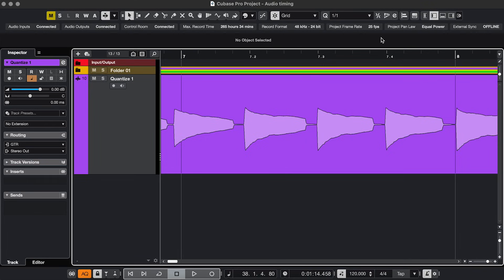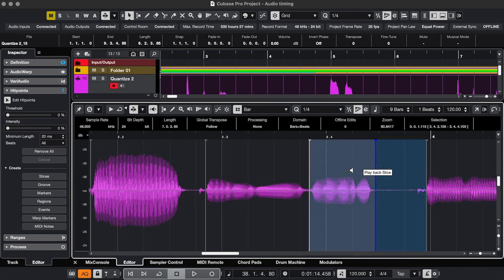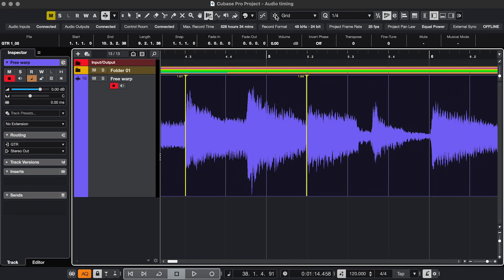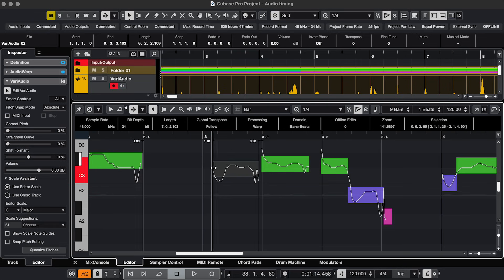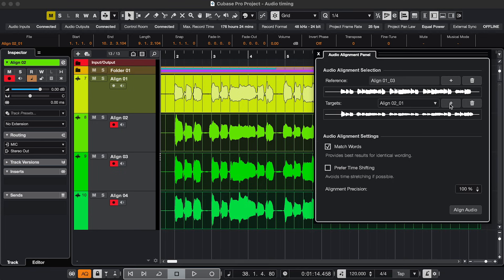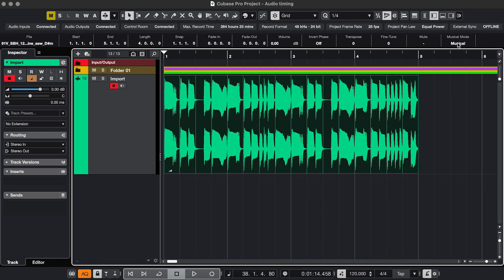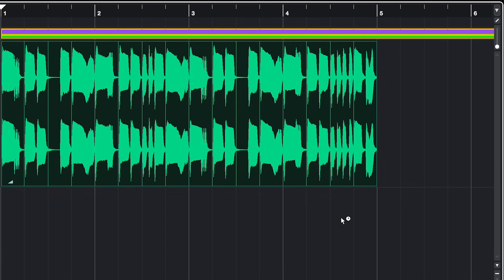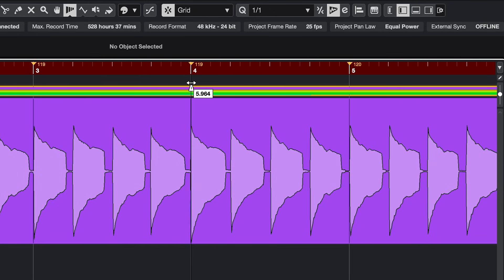6 Easy Ways to Fix Bad Audio Timing in Cubase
0:00 AudioWarp Quantize
0:36 Free Warp
0:59 VariAudio
1:11 Audio Alignment
1:44 Musical Mode
2:06 Time Stretch
2:24 Bonus Tip